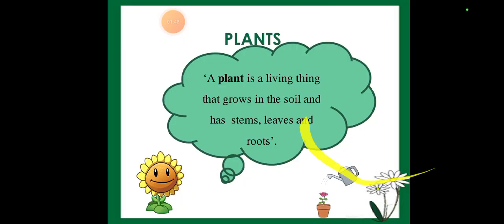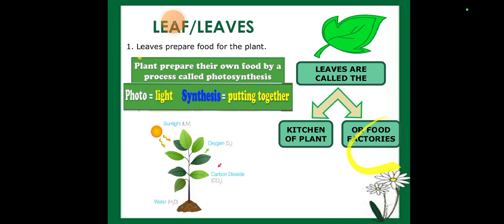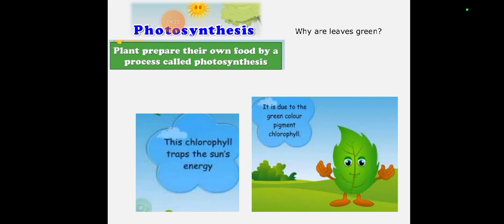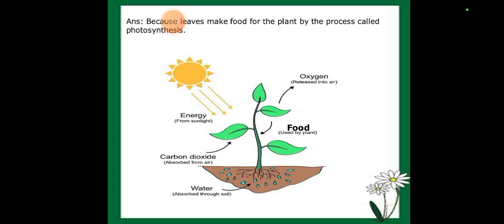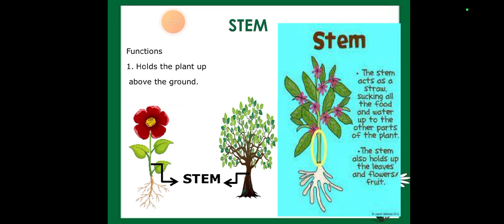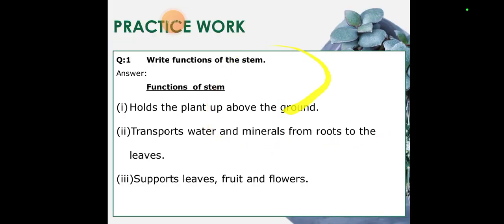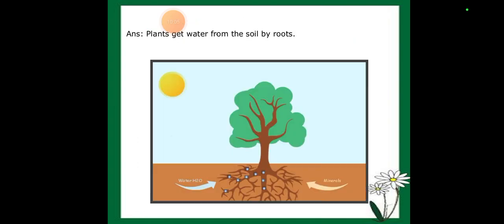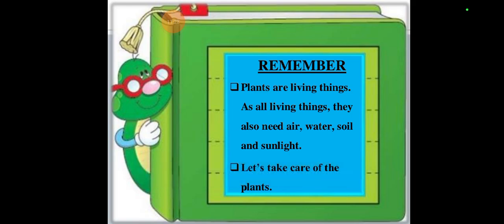Roots Stems and Leaves